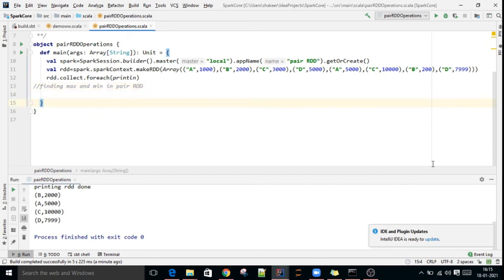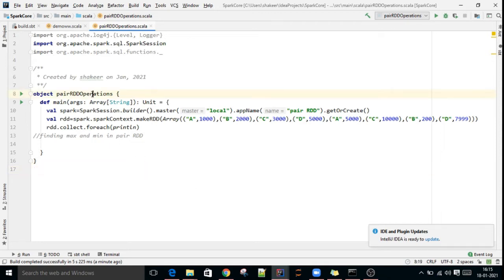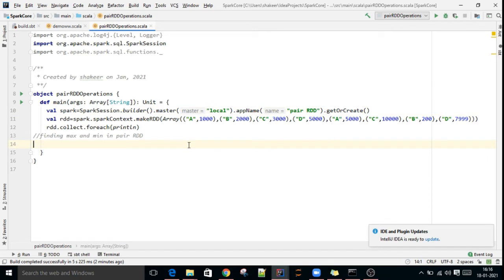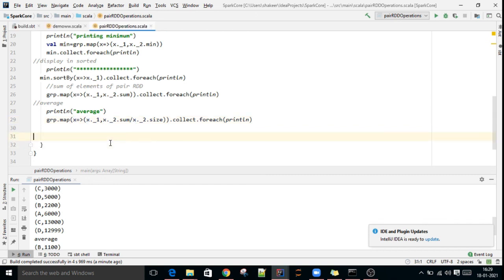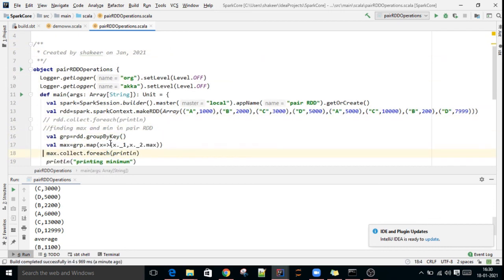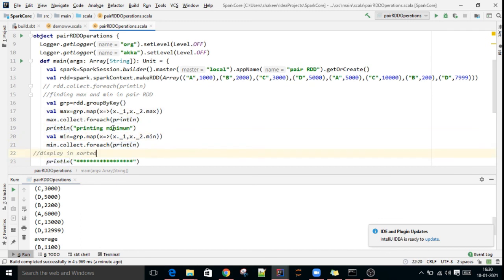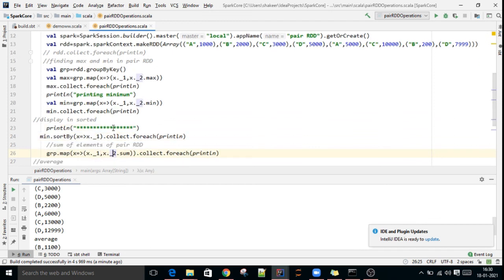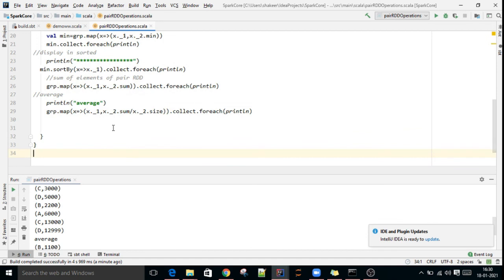14. Operations on Pair RDD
Different type of operations on PairRDD